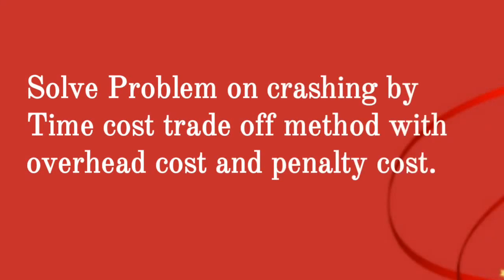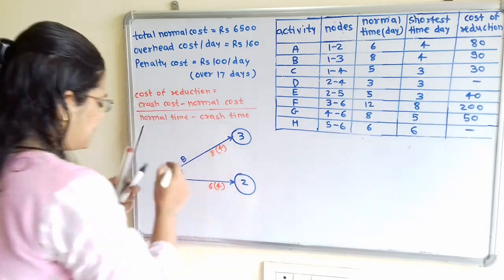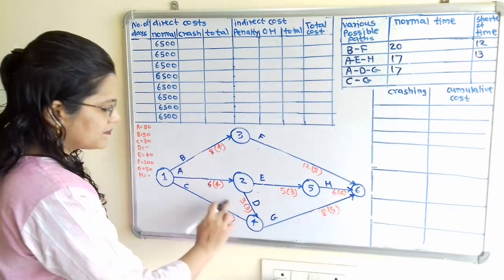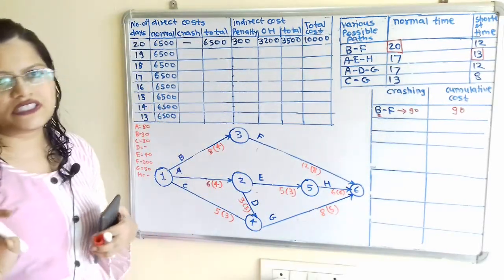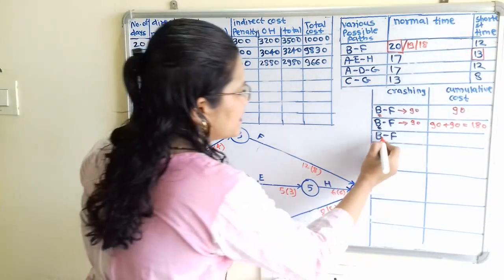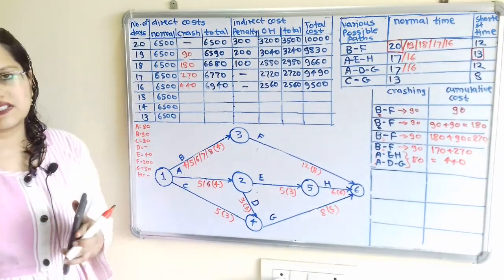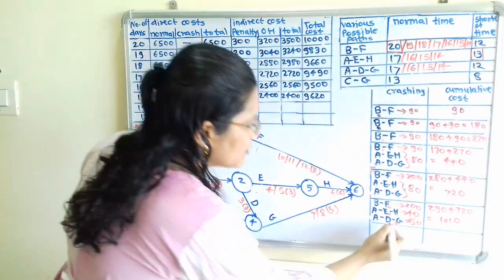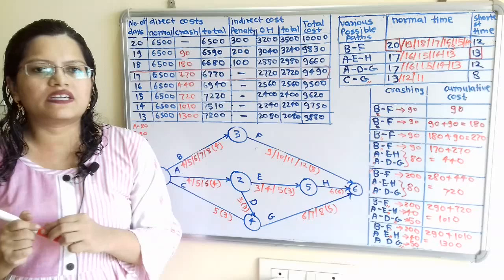Problem on Crashing by Time cost trade off method with overhead cost and penalty cost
Solve Problem on crashing by Time cost trade off method with overhead cost and penalty cost.